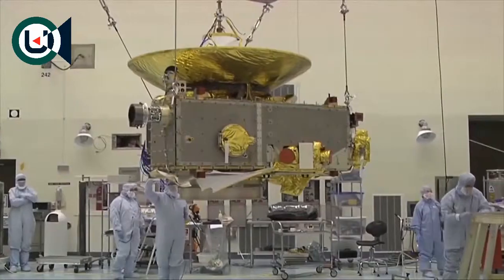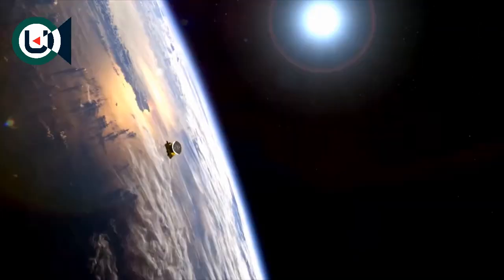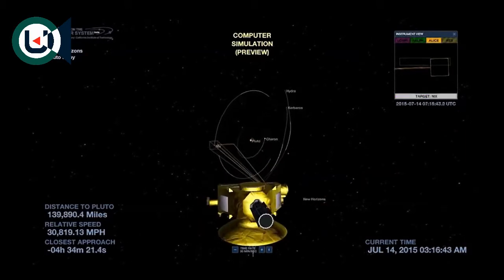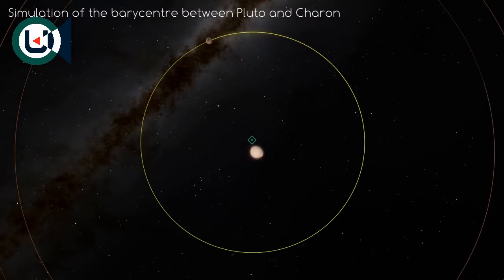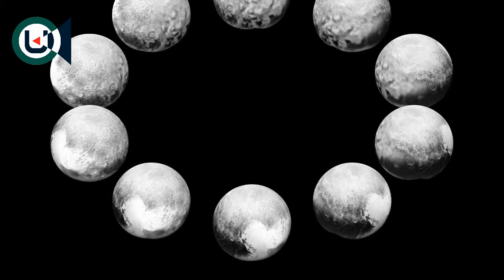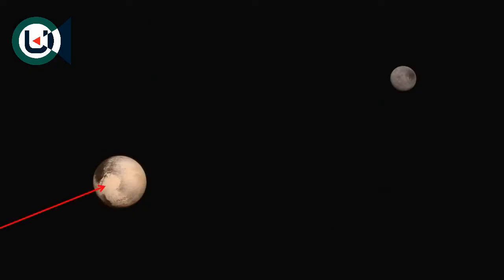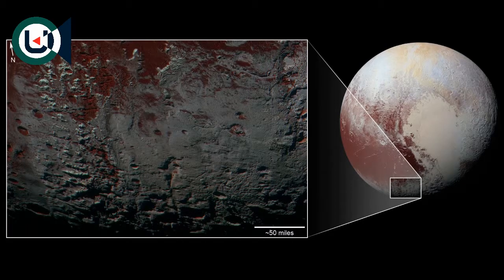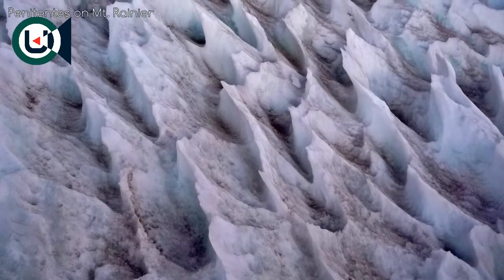NASA's New Horizons discover around Pluto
What did NASA's New Horizons discover around Pluto?
Solar system, galaxy, planet and all of the thing in the universe is very very wonderful!